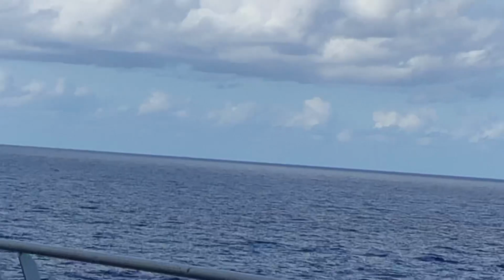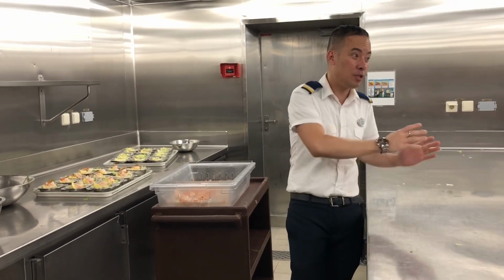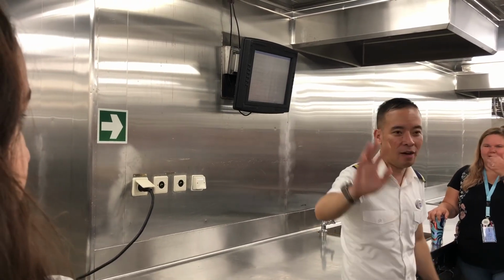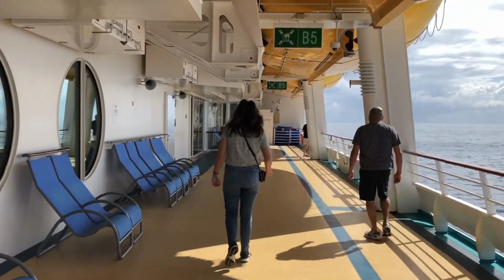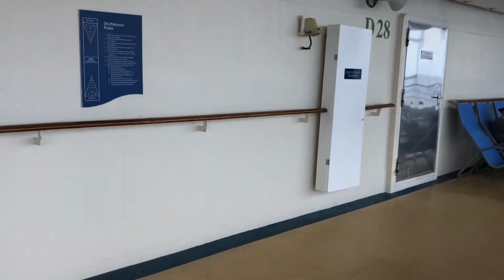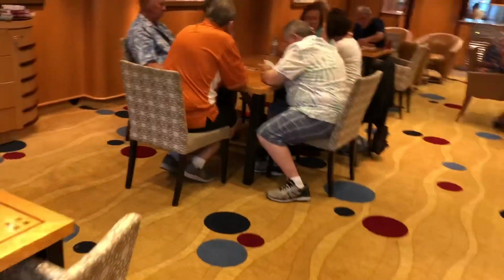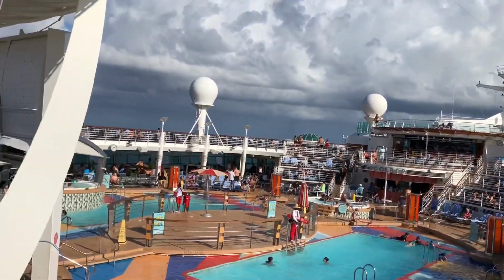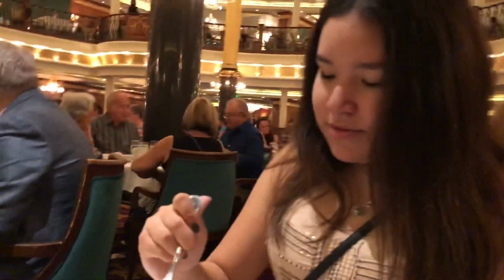Royal Caribbean Liberty of the Seas - Day 2 - Galley Tour and Sea Day Brunch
Indigenous Family travels the continent!! Travel with us on our first back to back cruise!!! Ports of call are: Cozumel, Roatan, Falmouth, Costa Maya, Grand Cayman.